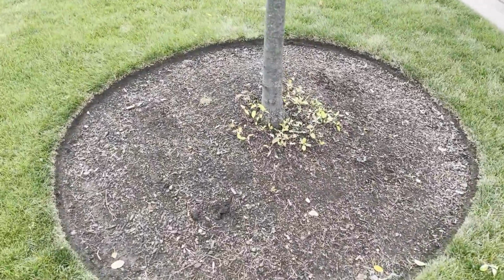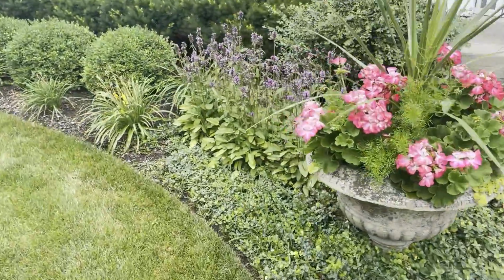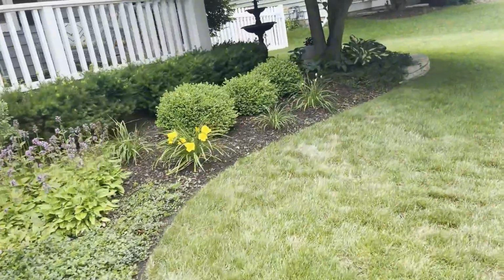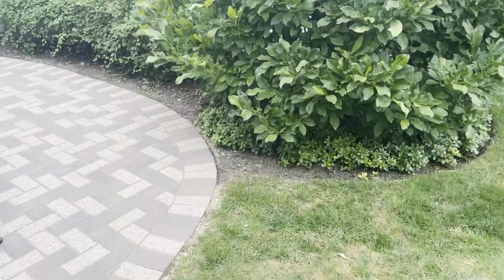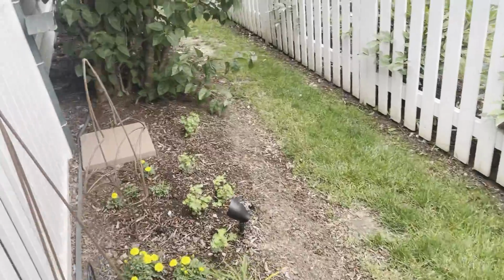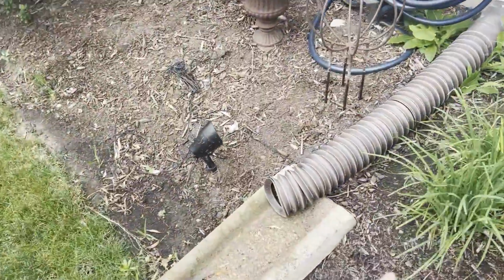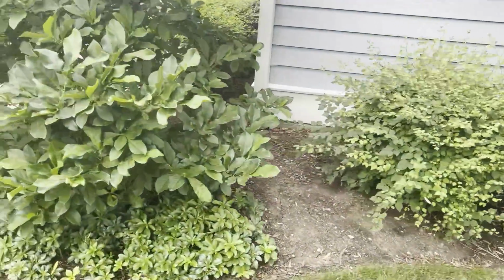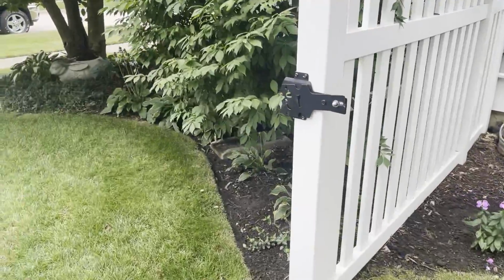Reviving this Yard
I will make sure to make more videos like this and respond to any questions or comments that you all may have.